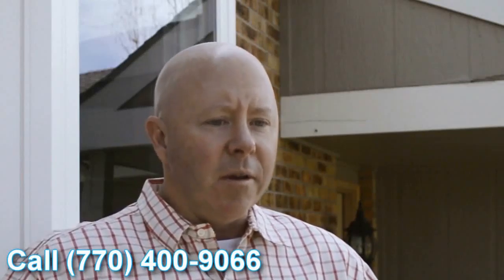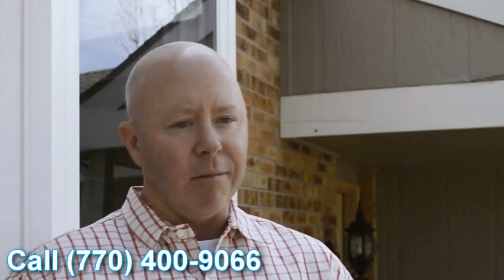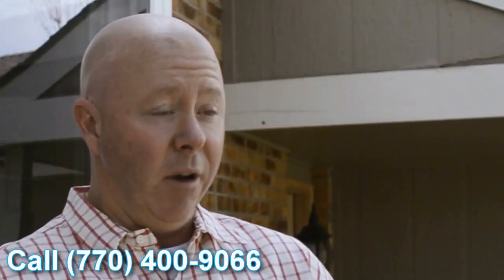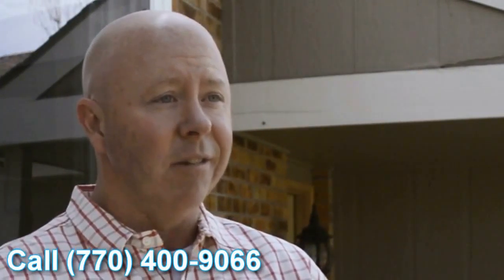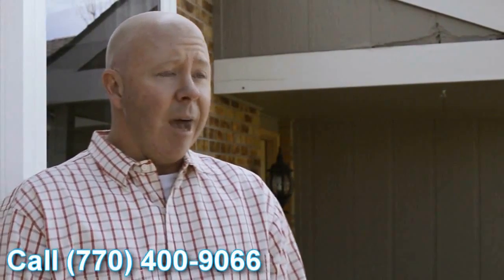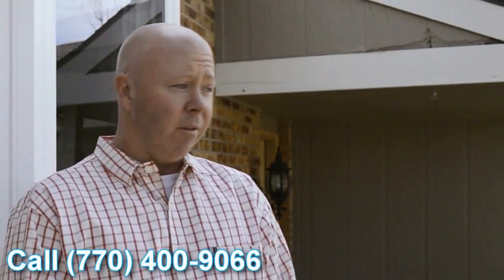Best Vinyl Replacement Windows In Athens GA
Customer-Driven Design

Personal Attention

We offer the following types of replacement windows:

Awning windows
Bay windows
Bow windows
Casement windows
Double hung windows
Garden windows
Hopper windows
Picture windows
Round top windows
Slider windows